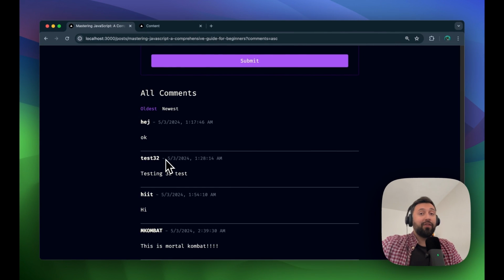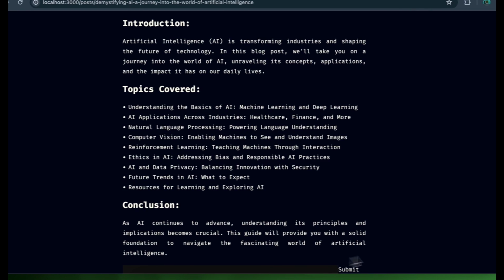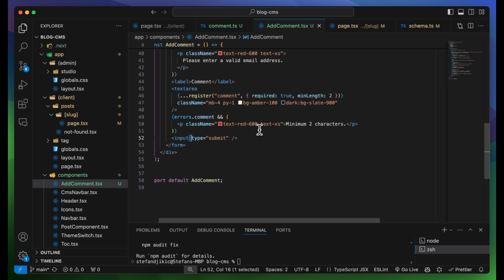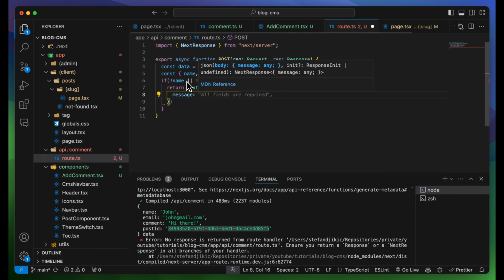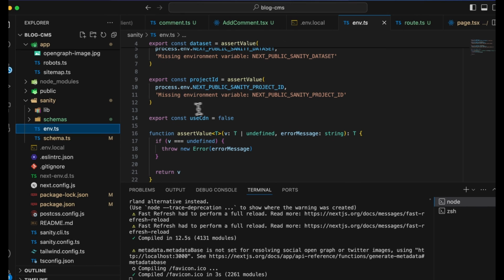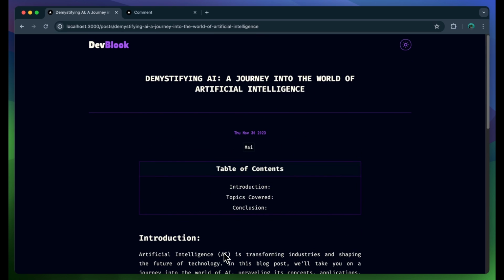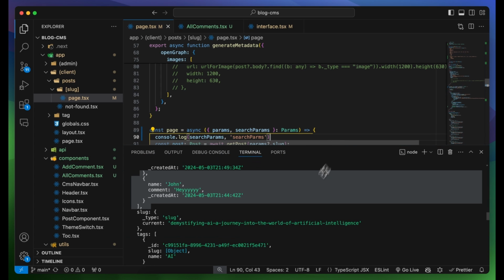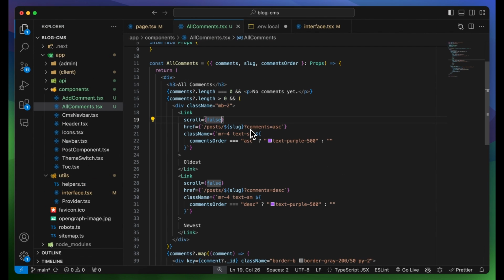Add Comments to Next 14 & Sanity Blog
This video dives into adding a robust commenting system using Sanity.
io & Next 14.

🕐 TIMESTAMPS:

0:00 - Showcase
1:45 - Post Schema
05:10 - Add Comment Form
17:00 - Send Form Data to CMS
29:10 - Add a token for write permission
32:00 - Handle form pending state
34:30 - Render comments
42:50 - Sort comments